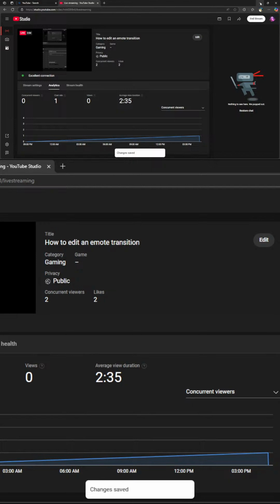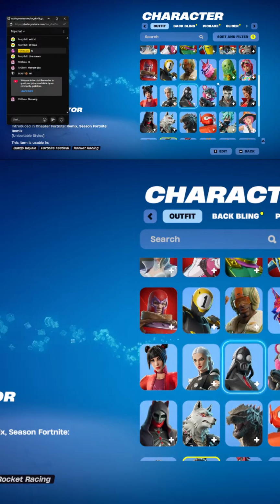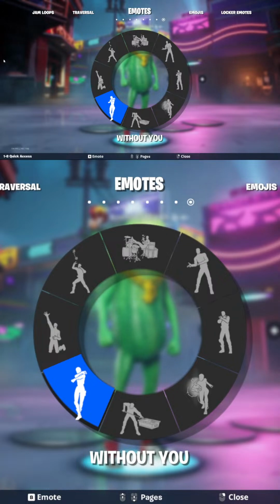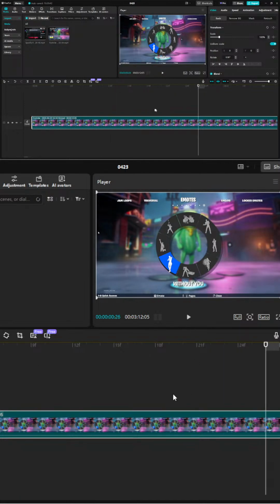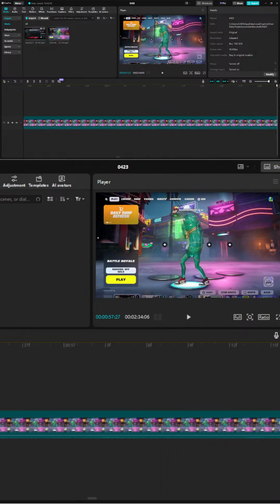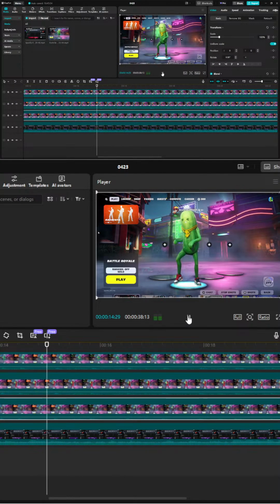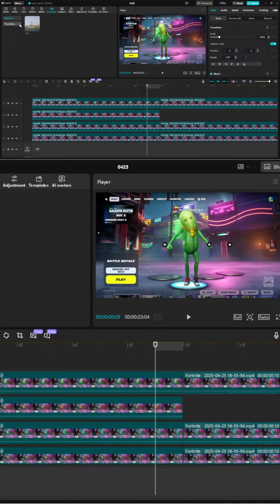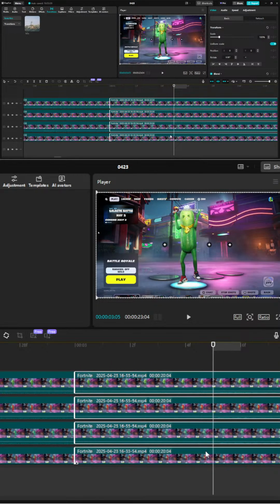How to edit an emote transition